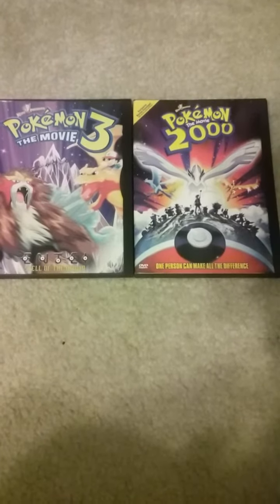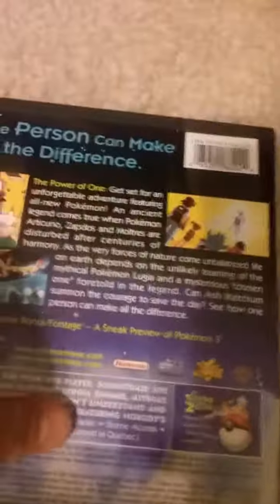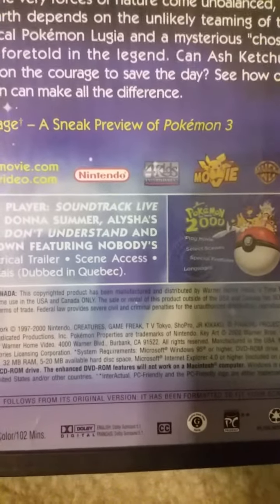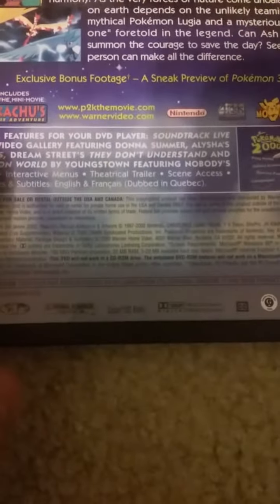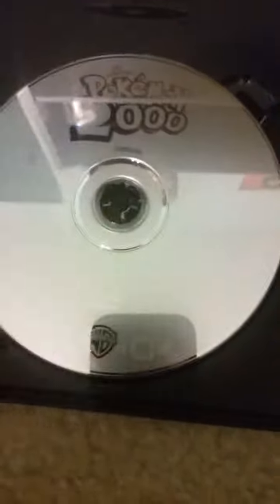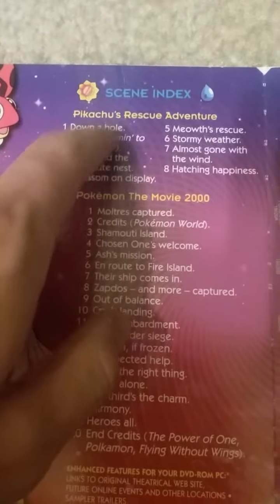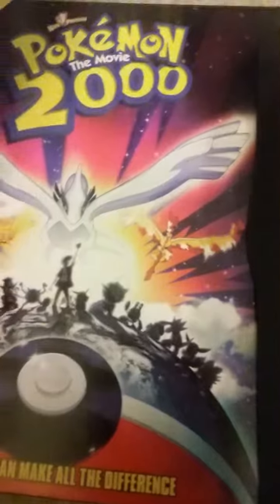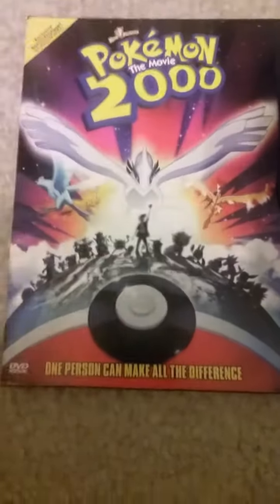Pokemon The Movie 2000 dvd unboxing